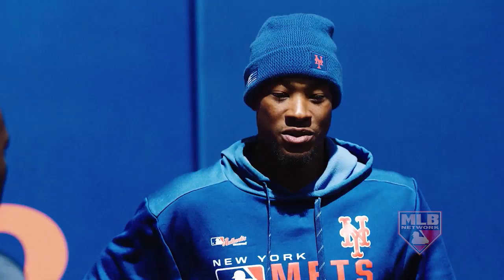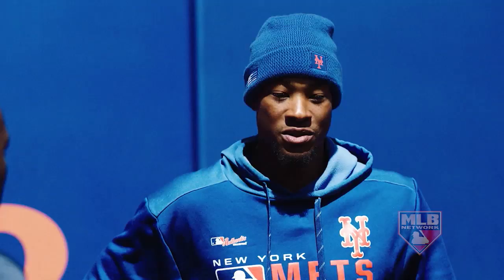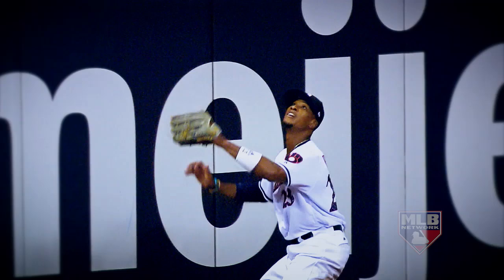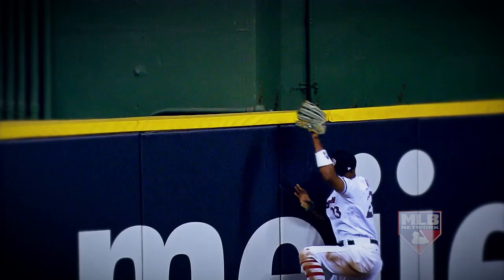Play Ball: Keon Broxton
Harold Reynolds catches up with Mets outfielder Keon Broxton on episode two of Play Ball.